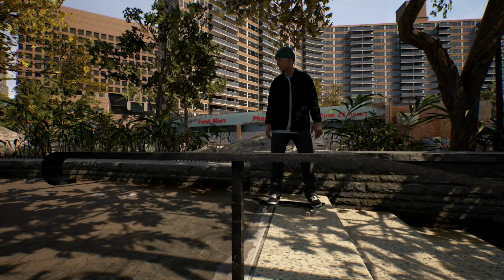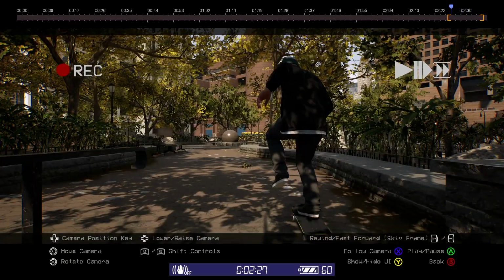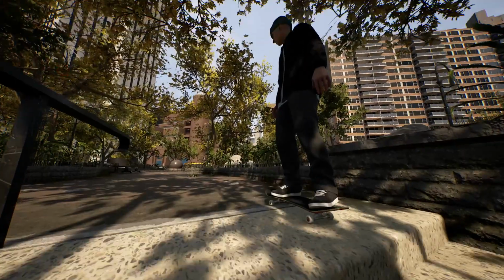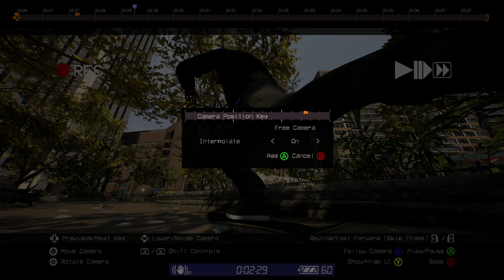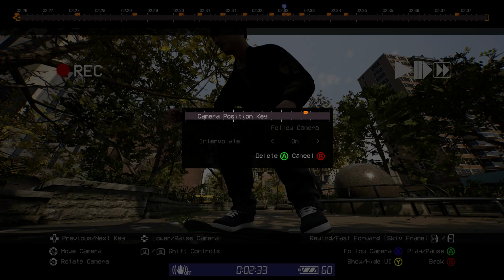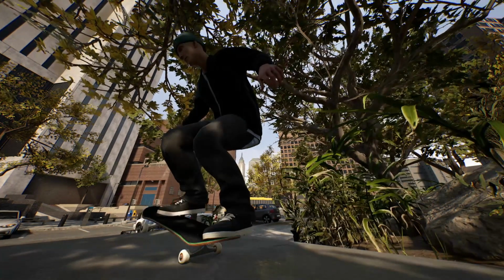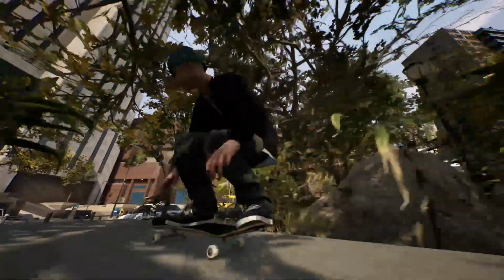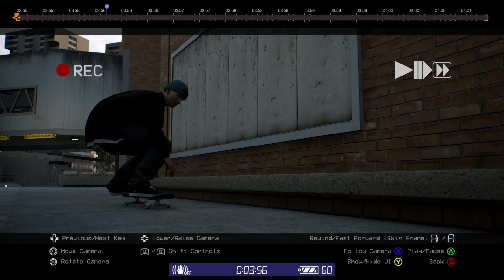Session Tutorial | Replay Editor (Beginners Guide & Tips)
Hey guys! I put this little video together to help out people having trouble getting footage to turn out how they want! Enjoy!

Songs listed below

Weirder Stuff - Geographer
Sleeplessness - The Brothers Records
Biggie - ALBIS
No Good Right - Freedom Trail Studio
Lullaby - Yung Logos